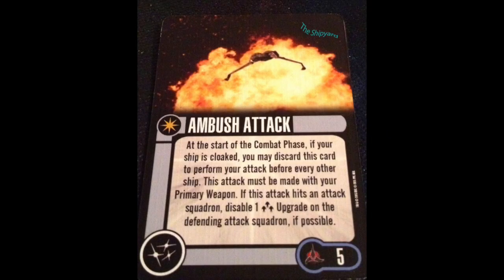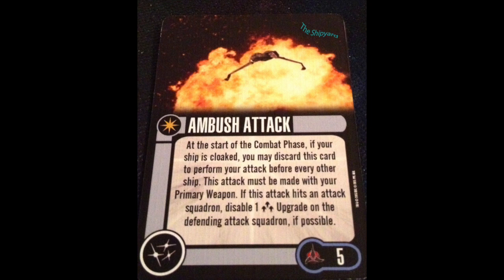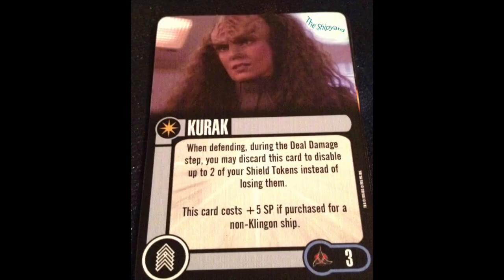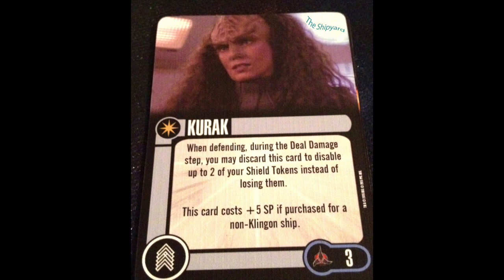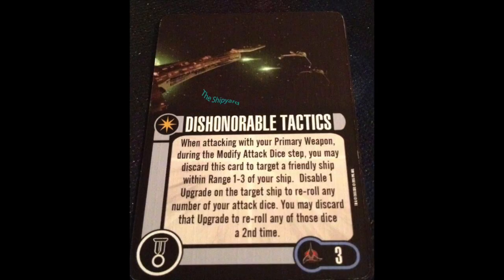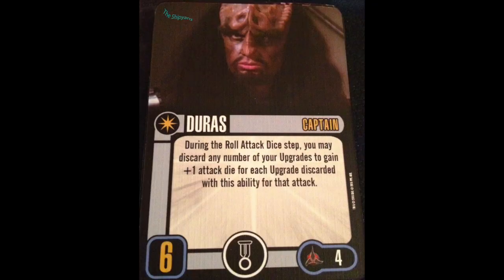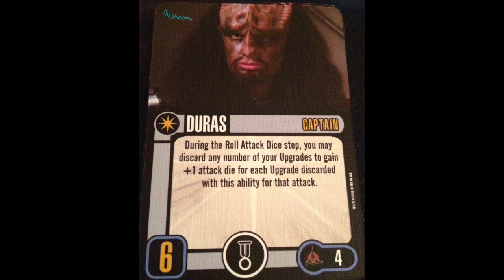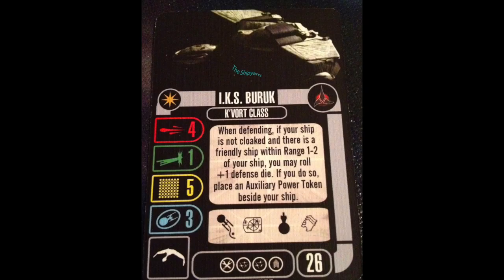IKS Buruk Reinforcement Booster Star Trek Attack Wing Official Preview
I smell a house leader in our midst.

Also, don't shoot the messenger.